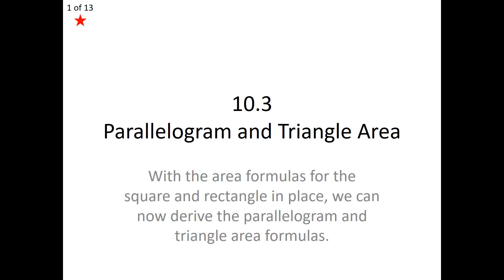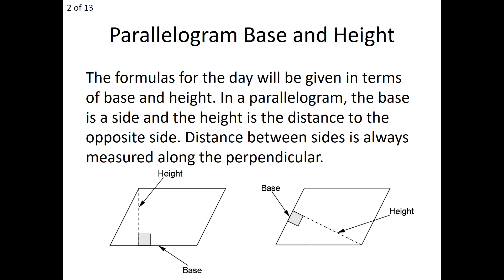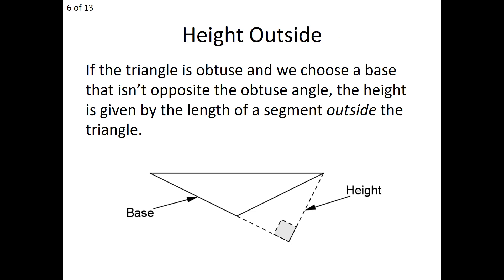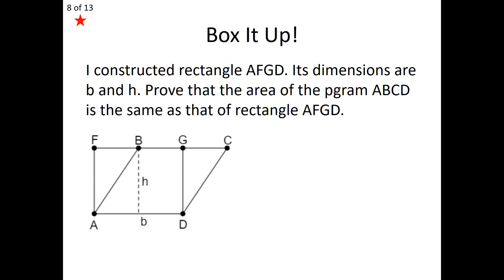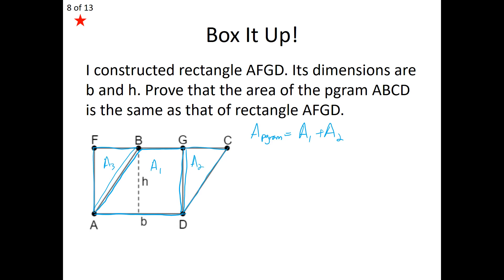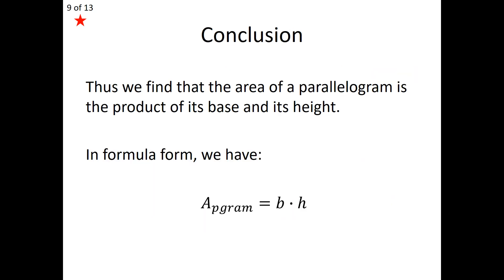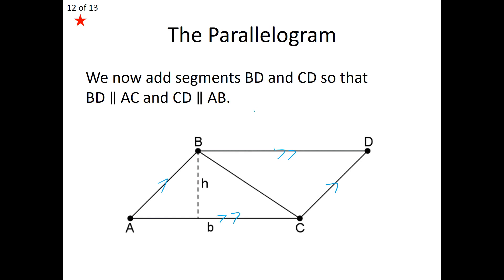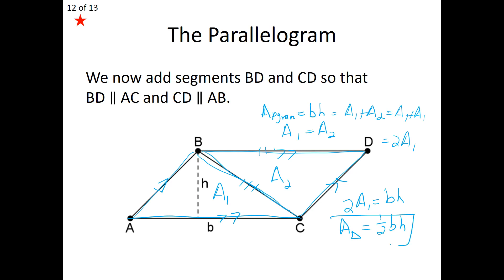HG - 10.3 VN Parallelogram and Triangle Area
Honors Geometry
Chapter 10
10.3 VN Parallelogram and Triangle Area